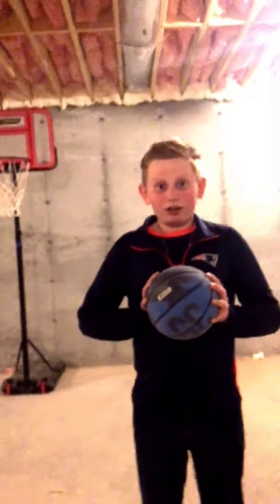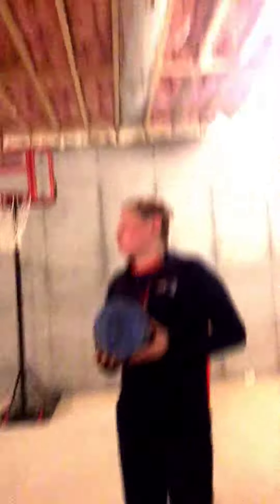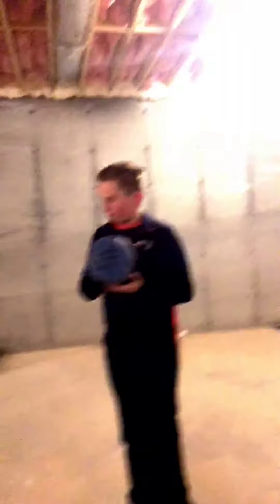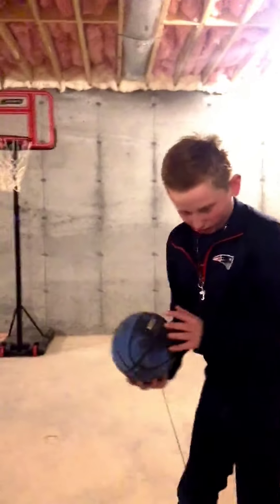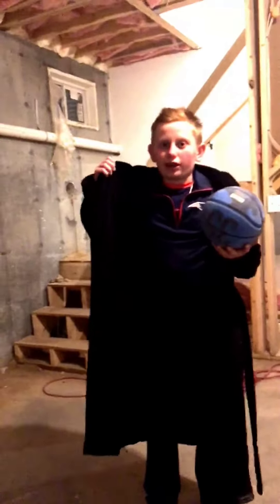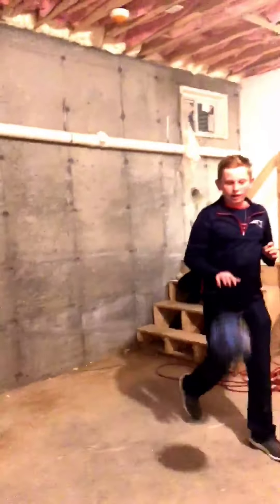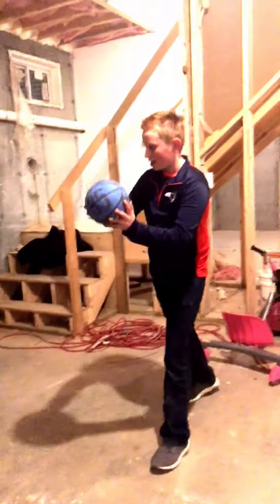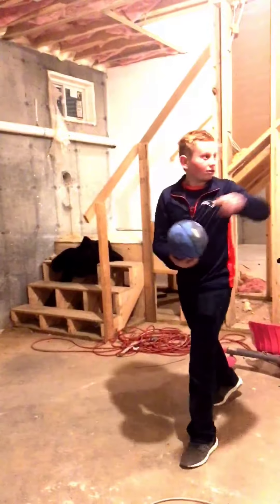How to play basketball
My name is coach norm and I am a registered basketballer